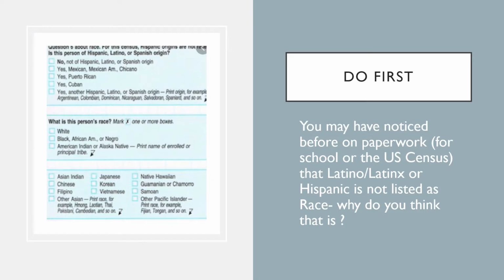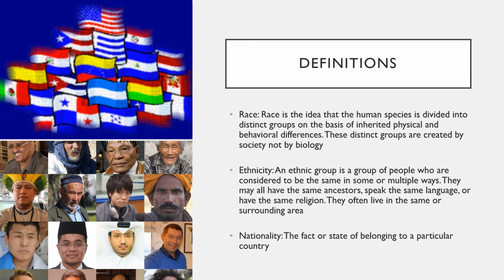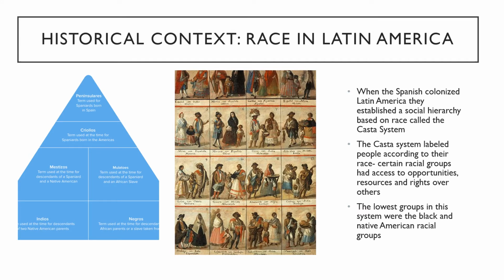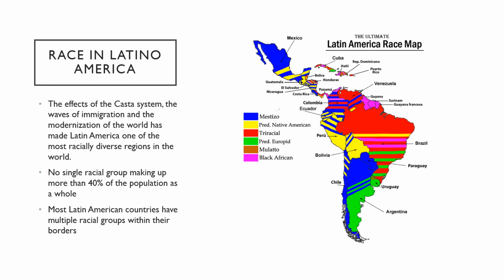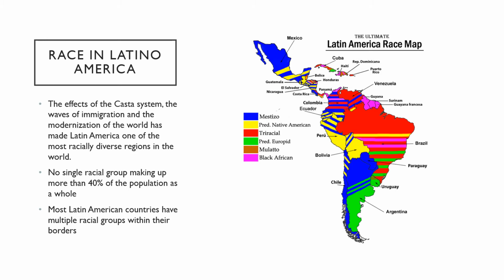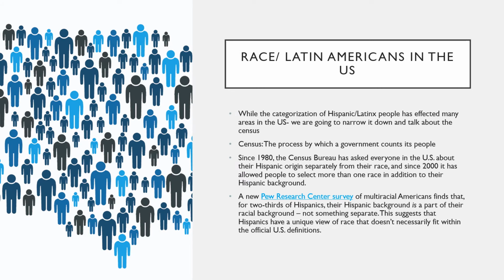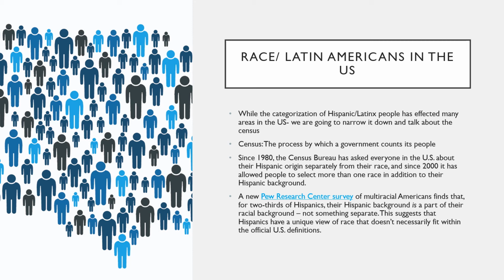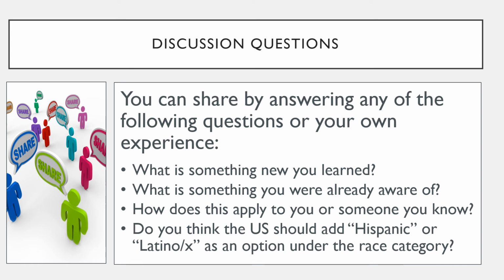The Latinx Community and Race